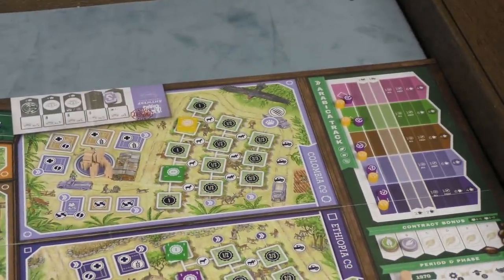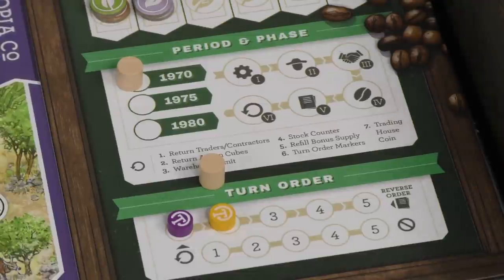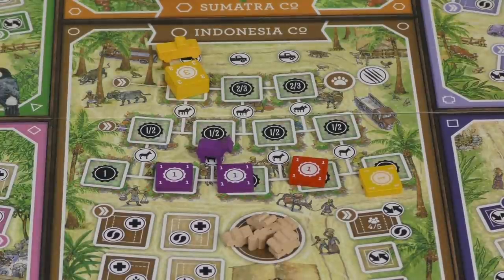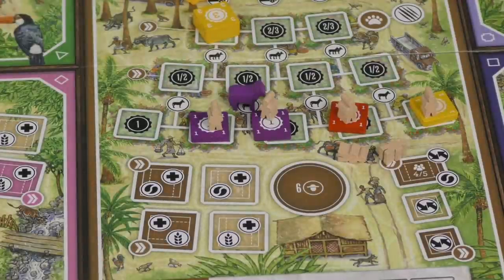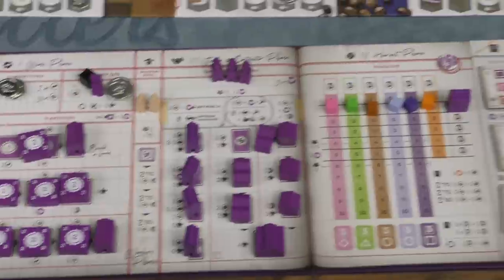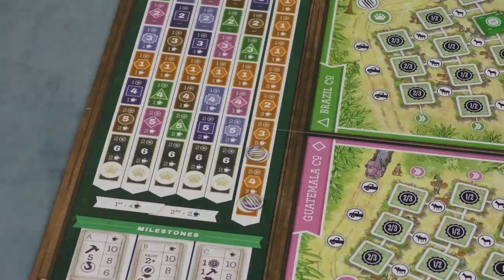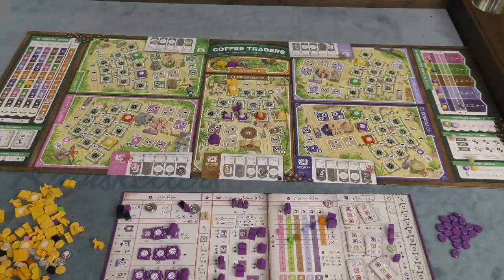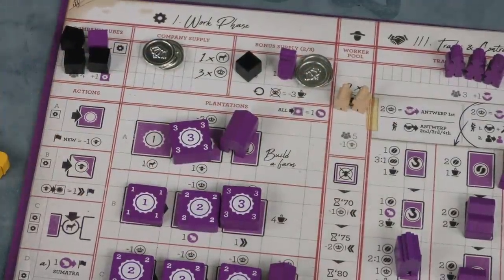Coffee Traders Review - with Tom Vasel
Tom Vasel takes a look at a coffee themed euro!

Intro 0:00
Overview 1:13
Final Thoughts 10:55